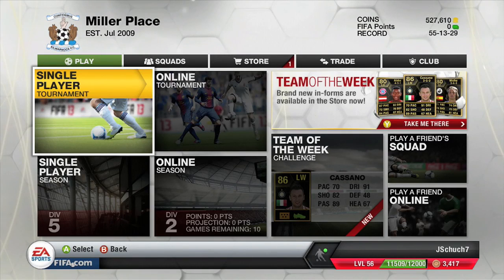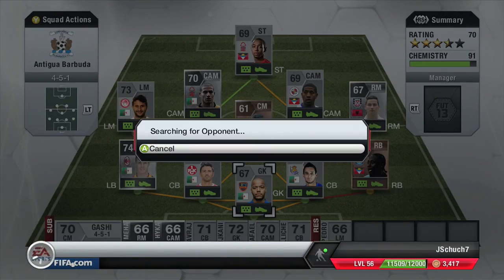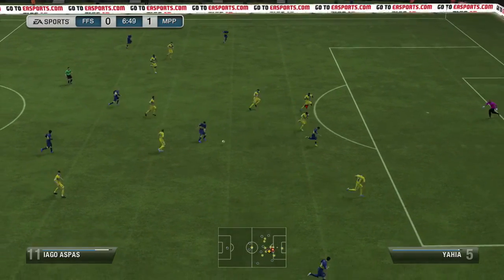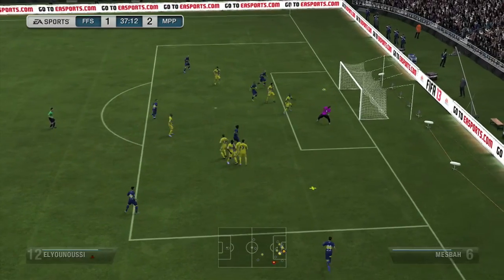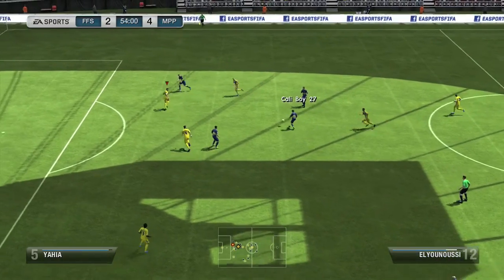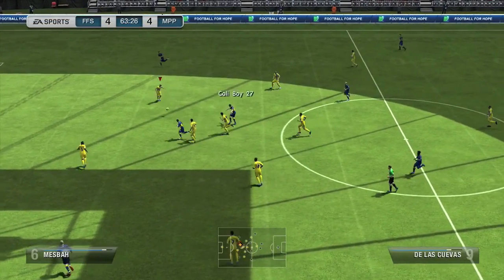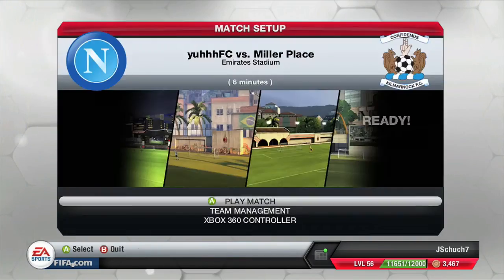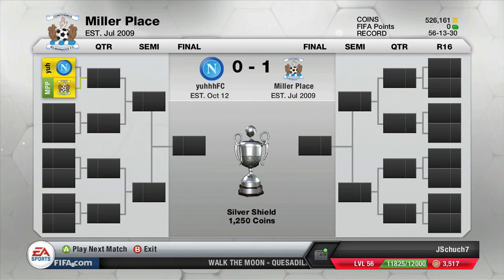Fifa 13 Ultimate Team- Around the World 19- Flaws